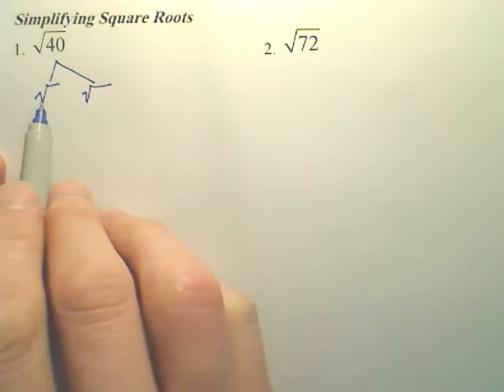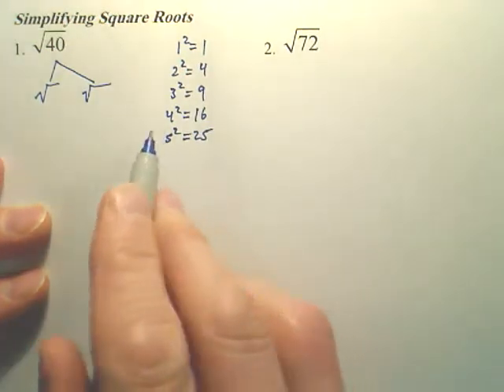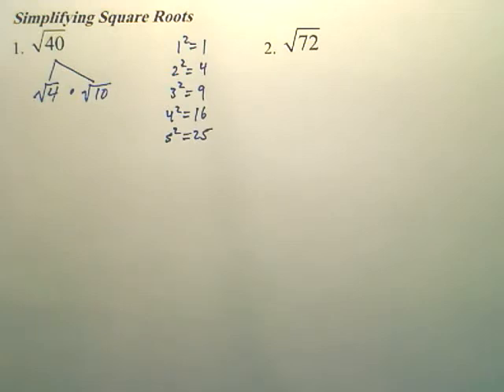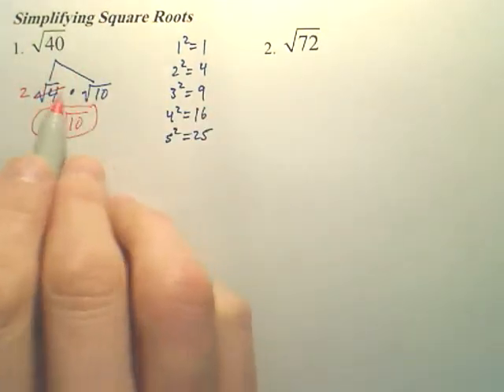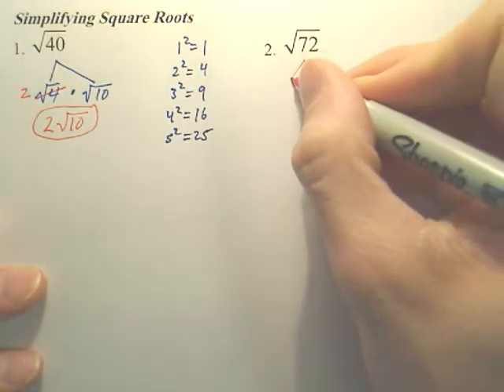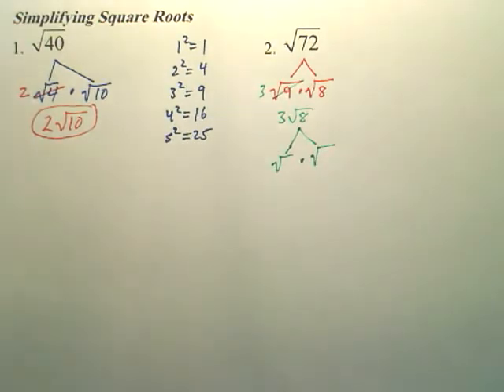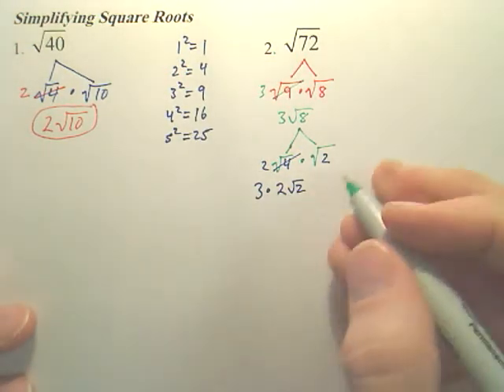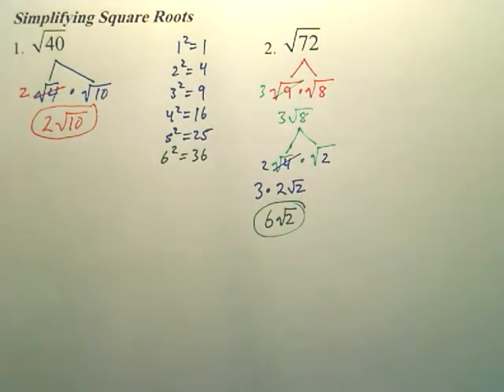Simplifying Square Roots